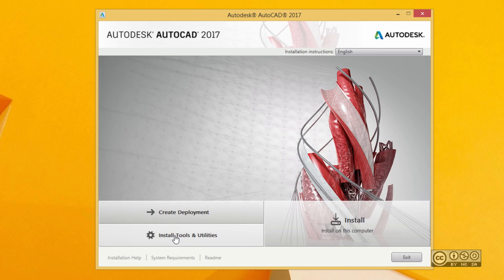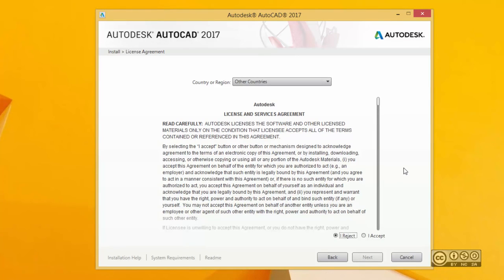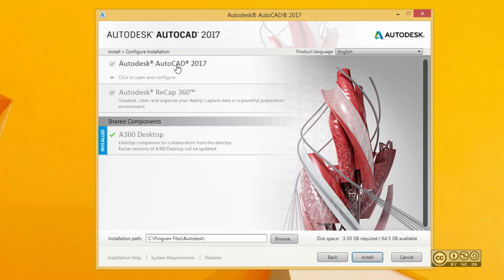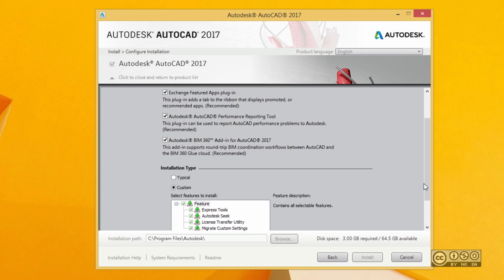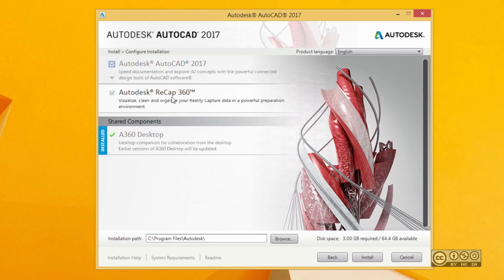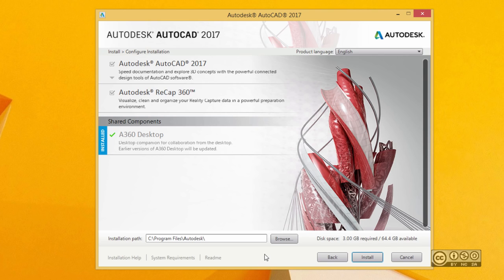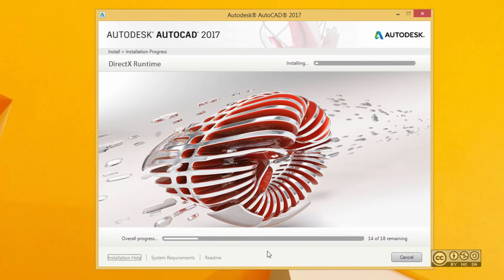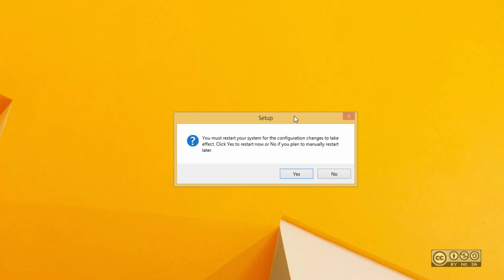AutoCAD 2017 Installation autocad, autocad 3d, autocad 2015, autocad 2014, a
تحميل اتوكاد 2017
تنزيل اتوكاد 2017
AutoCAD_2017_English_Win_32_64bit_Trial_en-us_Setup_webinstall